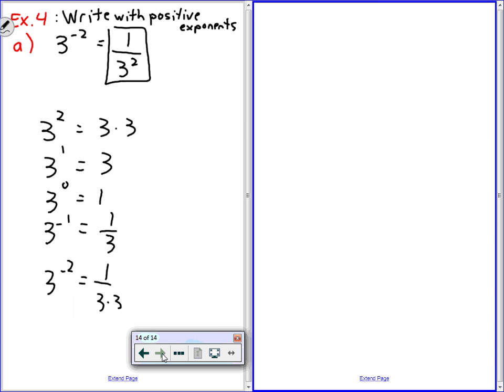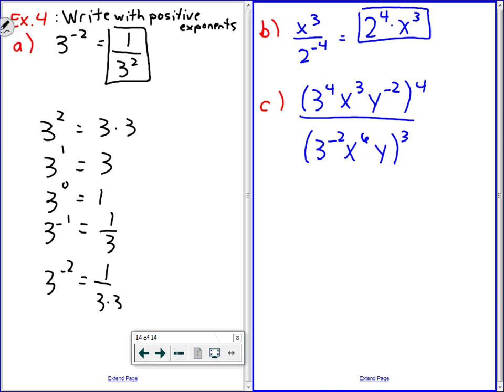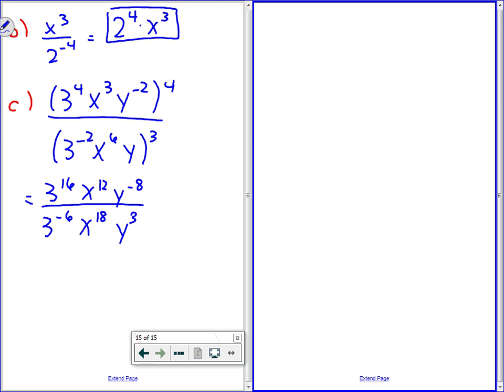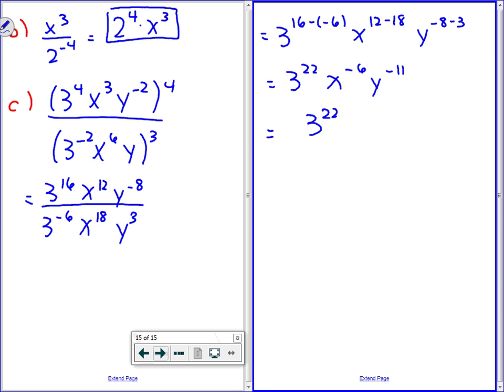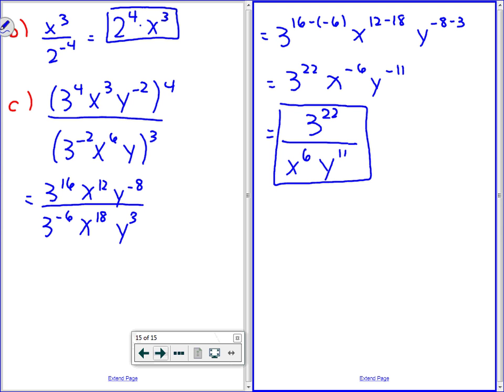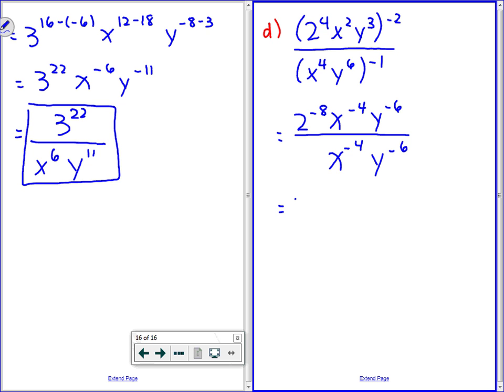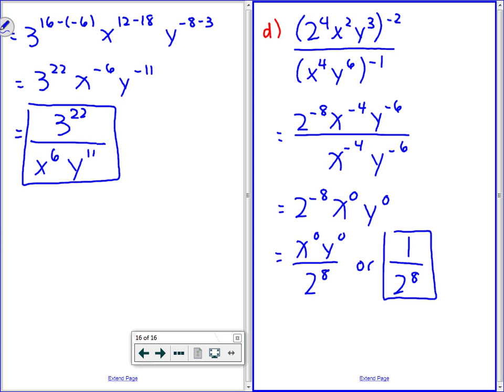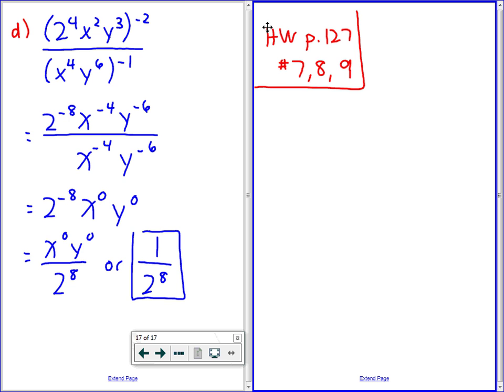MPM1D - Exponent Laws - Part 4 of 4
My September 12th, 2018 lesson on exponent laws